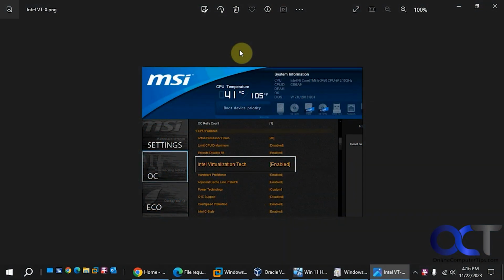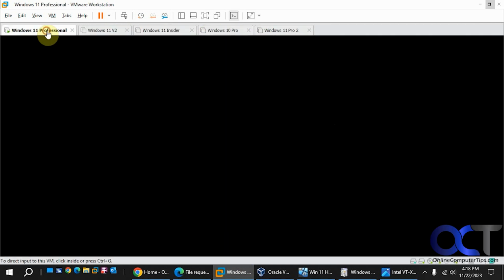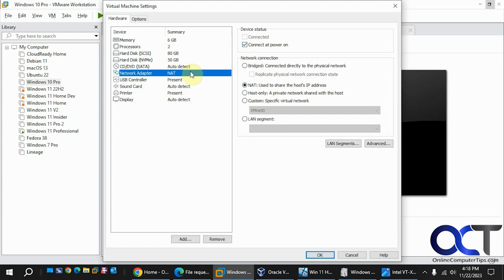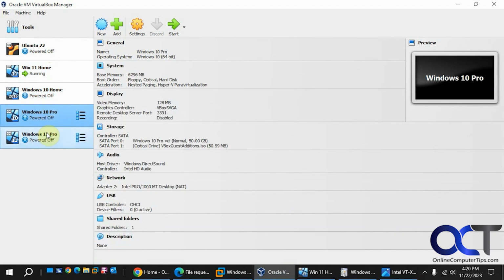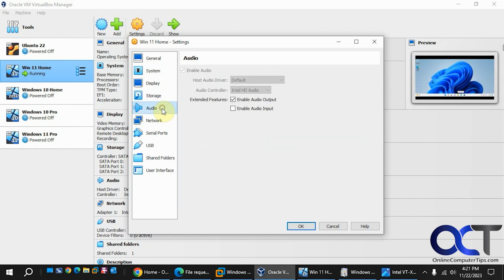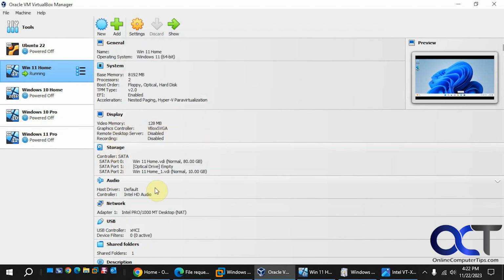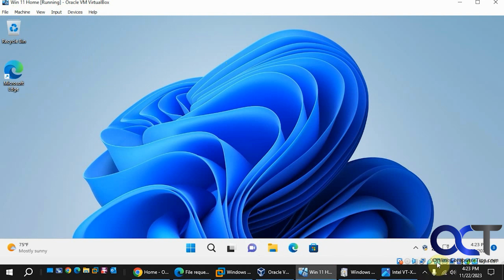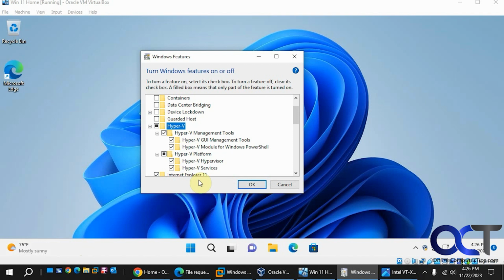Ultimate Guide to Desktop Virtualization: VMware vs. VirtualBox vs. Hyper-V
Want to run Windows 11 inside Windows 10, or try out Linux without changing your main computer? In this video, we provide a complete overview of desktop virtualization. We demonstrate how virtual machines work and compare the top three platforms: VMware Workstation, Oracle VirtualBox, and Microsoft’s built-in Hyper-V.

We’ll show you how to check your hardware settings, manage virtual resources like RAM and CPU, and explain "dynamic allocation"—the trick to saving hard drive space when setting up multiple virtual systems.

Video Chapters:
0:00 Introduction to Desktop Virtualization
0:15 Hardware Requirements: Enabling VT-x and AMD-V in BIOS
0:50 VMware Workstation Demo: Performance and Features
1:35 Managing VM Settings: RAM, CPU, and Network (NAT vs. Bridged)
2:30 Windows 11 VM Requirements: TPM and Encryption
2:45 Oracle VirtualBox Demo: The Best Free Alternative
3:15 Storage Tips: Fixed vs. Dynamically Allocated Hard Drives
4:00 VMware Player vs. Workstation: Which one is right for you?
4:25 Resource Management: Avoiding Host Computer Slowdowns
5:40 How to Enable Microsoft Hyper-V in Windows Features
6:50 Summary: Choosing the best virtualization software for your needs

Step-by-Step Instructions:
1.- Restart your computer and enter the BIOS/UEFI menu. Ensure that Intel VT-x or AMD-V virtualization is set to Enabled.
2.- Choose your platform: Download Oracle VirtualBox (Free), VMware Workstation Pro (Paid), or VMware Player (Free for single VMs).
3.- If using Windows Pro/Enterprise, you can enable Hyper-V by searching for "Turn Windows features on or off" and checking the box for Hyper-V.
4.- Install your chosen software and click Create a New Virtual Machine.
5.- Allocate a portion of your host's RAM to the guest OS. (Example: If you have 16GB, give the VM 4GB to 8GB).
6.- Select Dynamically Allocated for the hard drive so it only uses space as you add files to the VM.
7.- For Windows 11 guests, ensure you enable TPM 2.0 and Encryption in the VM hardware settings.
8.- Load your Operating System's ISO file into the virtual CD/DVD drive and start the VM to begin the installation.

📘 Get our books "VMware Workstation Made Easy", VirtualBox Made Easy" and Hyper-V Desktop Made Easy" on Amazon:

Check out our books VMware Workstation Made Easy and VirtualBox Made Easy that were written to take your virtualization skills to the next level!